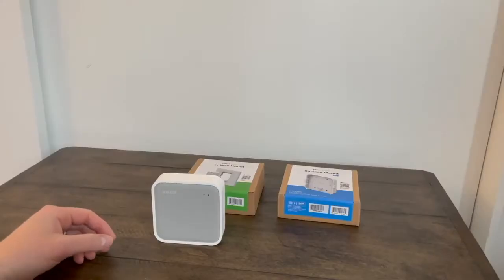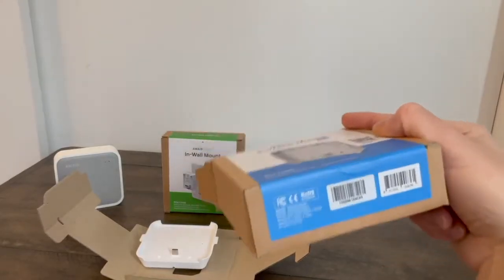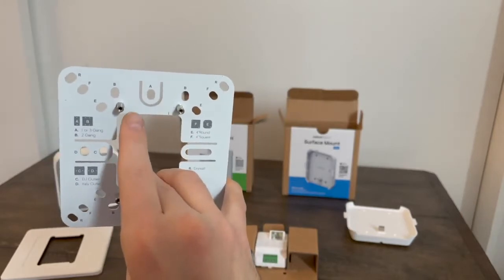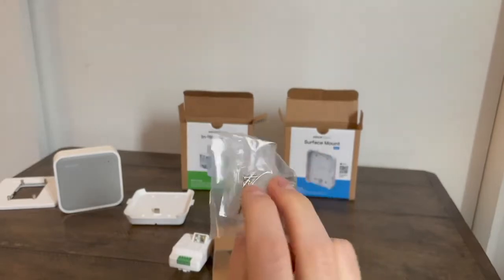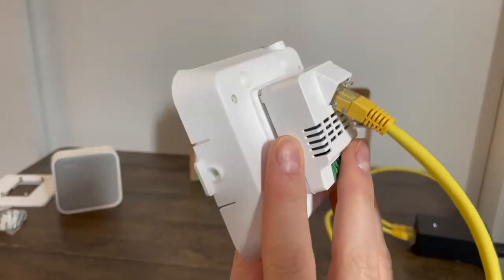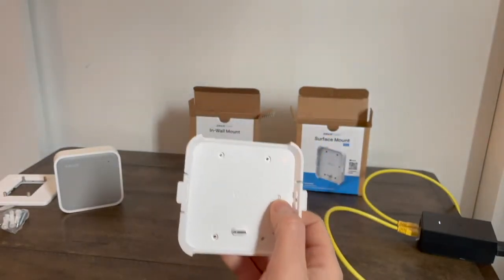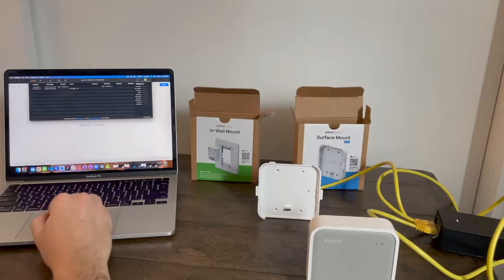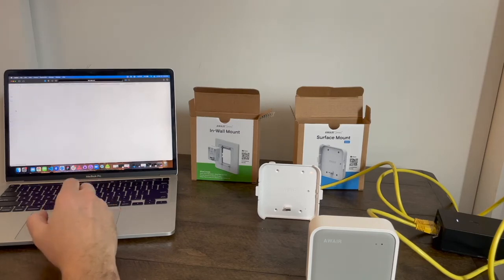In-Wall Mount Unboxing & Setup - Awair Omni Indoor Air Quality Monitor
An overview from unboxing to assembling to connecting Awair Omni Surface Mount and In-Wall Mount for ethernet connectivity. By the end of this tutorial, your Awair Omni will be connected and reporting to Awair's servers. Your device will also be ready to use the Local API or BACnet (covered in a separate tutorial).

(note: you must have an active Awair Dashboard Organization and Subscription before starting)

00:00 - Overview
00:40 - Step 1: Unbox the Surface Mount
01:07 - Ethernet MAC Address
01:40 - Step 2: Unbox the In-Wall Mount
04:10 - Step 3: Securing the Backpack to the Surface Mount
04:39 - Step 4: Connect an RJ-45 PoE Cable
05:43 - Step 5: Adjust Mode Switch to "2" for "Ethernet"
05:56 - Step 6: Confirm Surface Mount has power
06:34 - Step 7: Scan network for devices
07:16 - Step 8: Find Surface Mount by Ethernet MAC Address (see: 01:07 above)
07:48 - Step 9: Copy Surface Mount IP Address and visit in web browser
09:06 - Step 10: Attach Omni to the Surface Mount
09:15 - Step 11: Power Awair Omni
09:52 - Local API endpoints